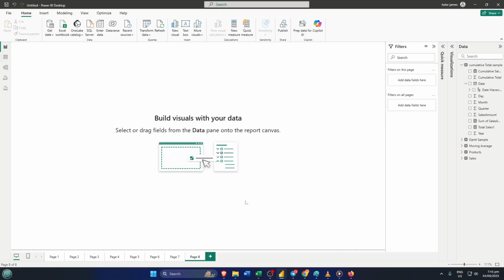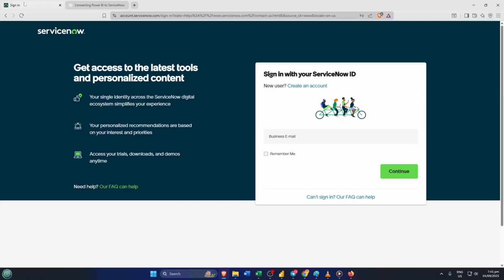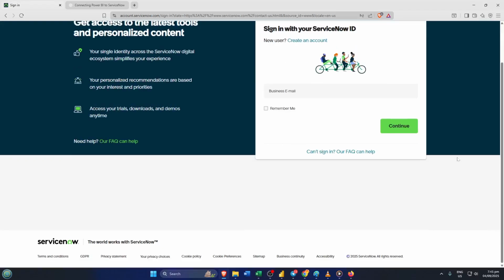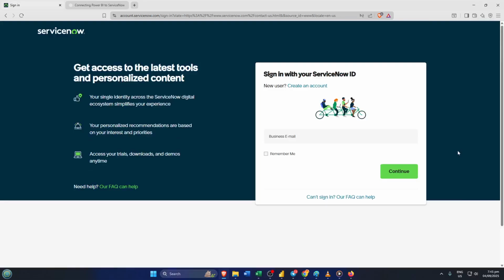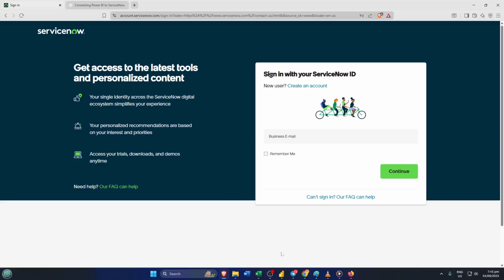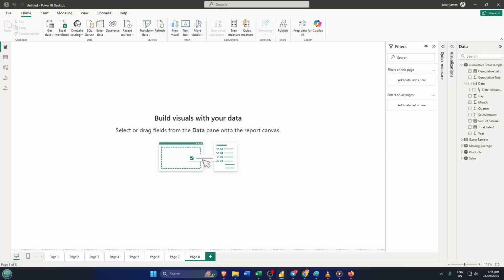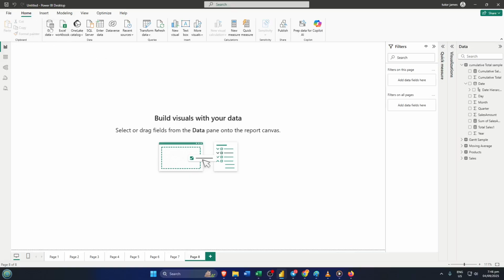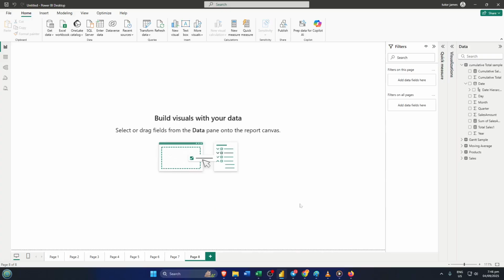How to Connect Power BI to ServiceNow [Updated 2026 Guide]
Want to connect Power BI to ServiceNow? In this tutorial, you'll learn how to connect your ServiceNow data and load it into Power BI for reporting and analysis.

In this video, you'll learn how to:

✅ Open the Get Data menu
✅ Find the ServiceNow connector
✅ Enter the required connection details
✅ Sign in with your account
✅ Select and load the data you need

To connect Power BI to ServiceNow, open Get Data and select the available ServiceNow connector or supported connection method. Enter the required server or account details, sign in, and then select the data you want to load or transform.